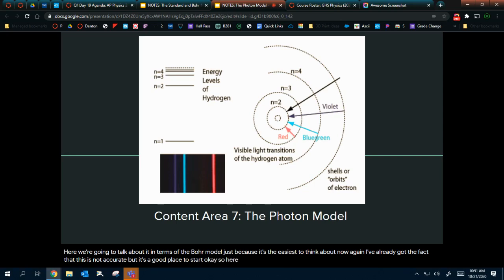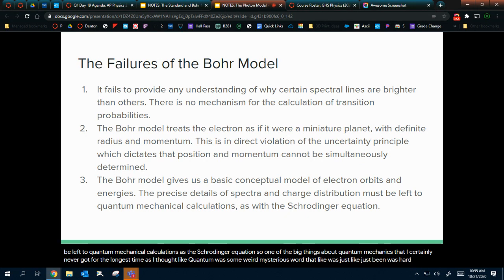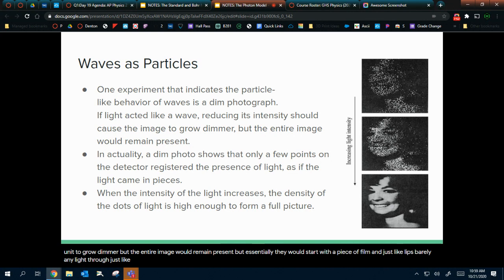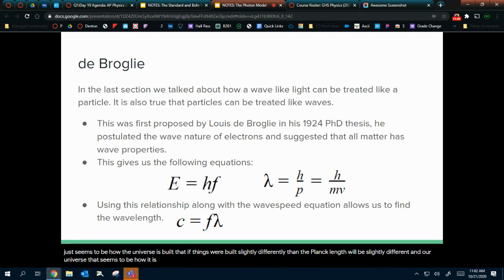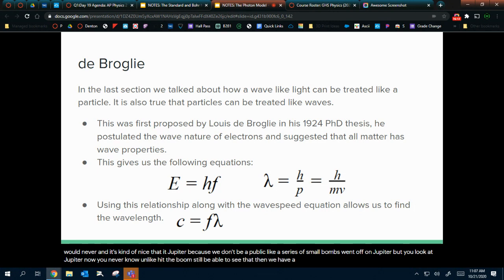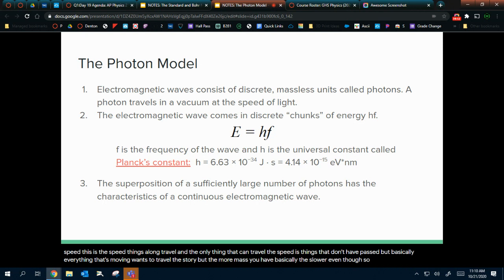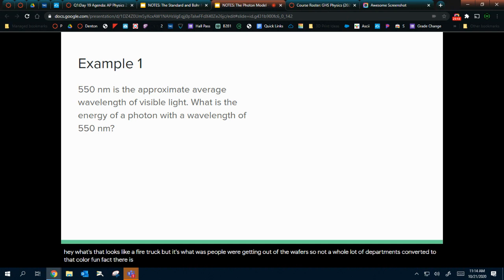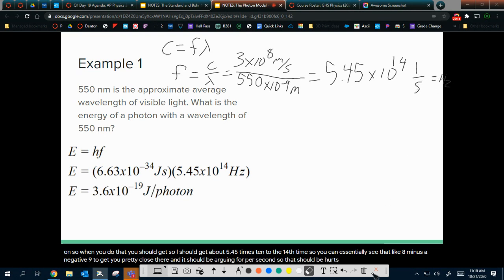NOTES The Photon Model Part 1